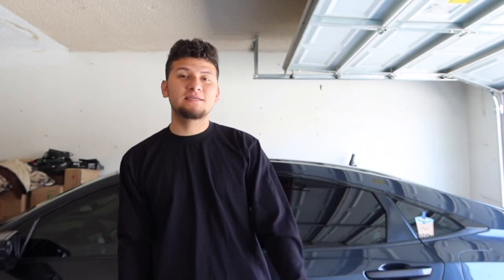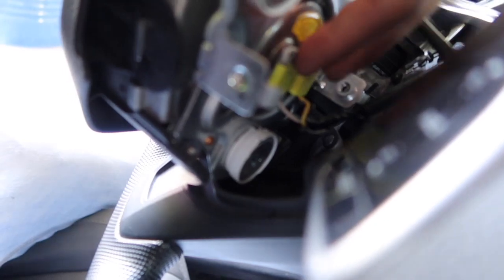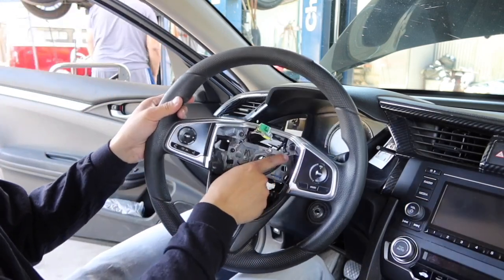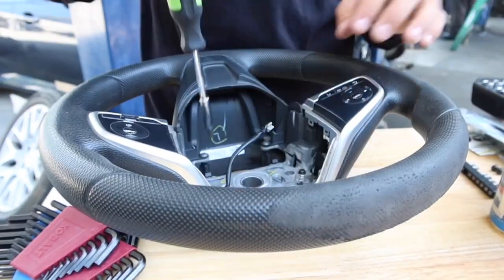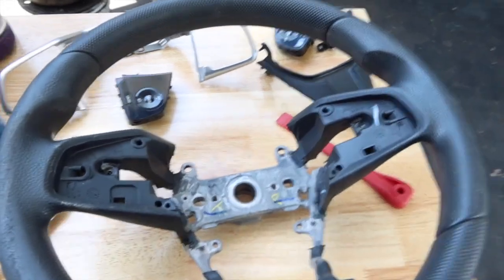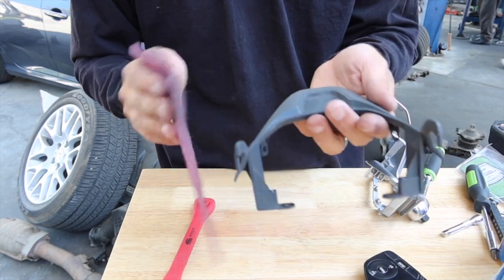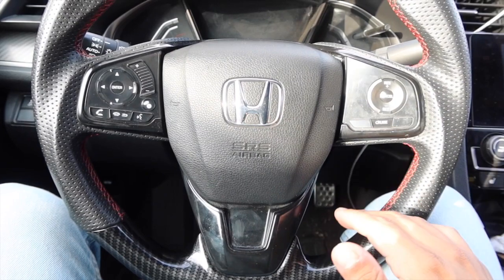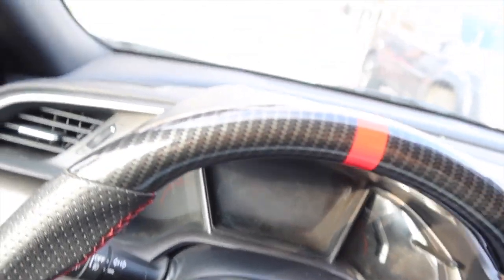10th Gen Civic gets Carbon Fiber Steering Wheel!!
I don't exaxtly have a link on where to find this exact steering since i got it from a friend of mine for the low, but there are plenty of companies out there that make them such as BuddyClub, Turbo10thCivic, and tons of pages on instagram! Honestly was not a difficult install at all as long as you have the necessary tools for the job. I had fun installing this steering wheel and Absolutely Love the quality! Definitely a MUST get mod! Hope you guys enjoyed this one!